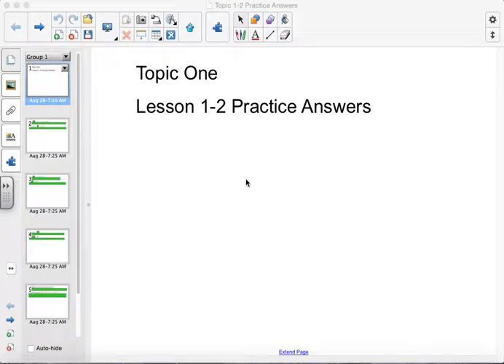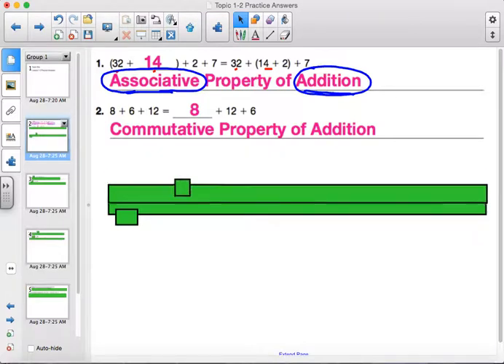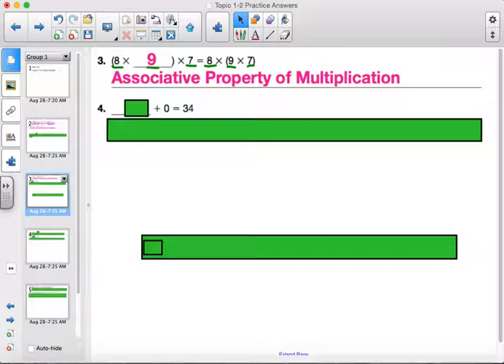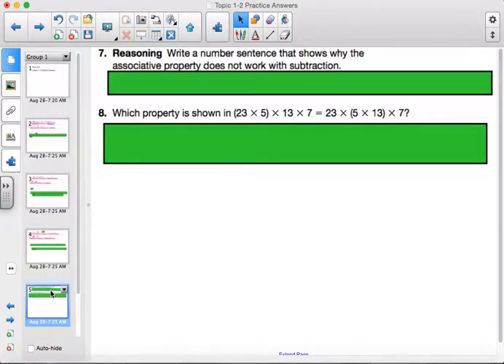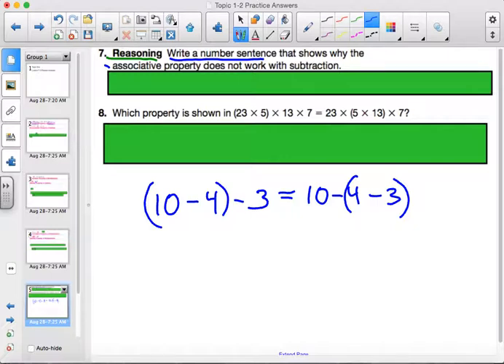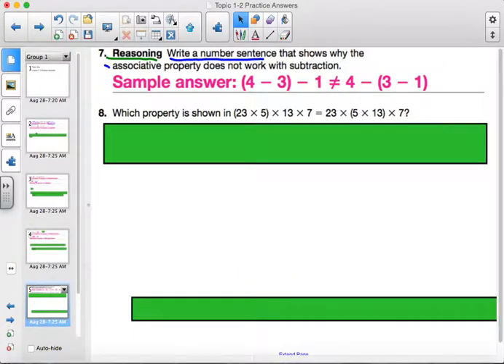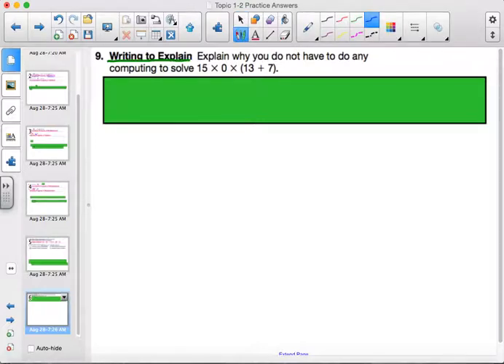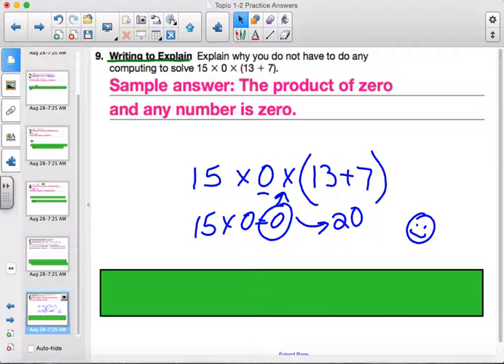Topic 1 2 Practice Help Video